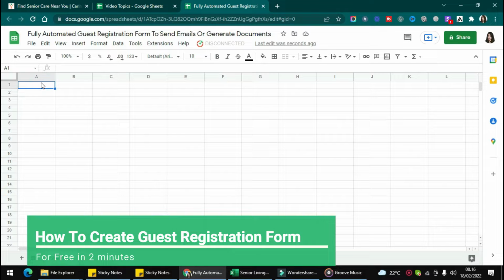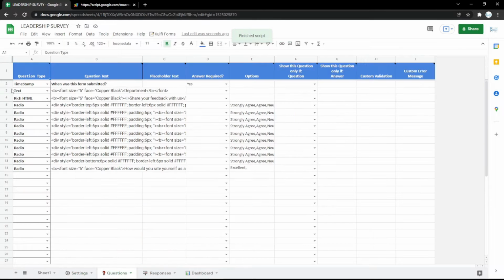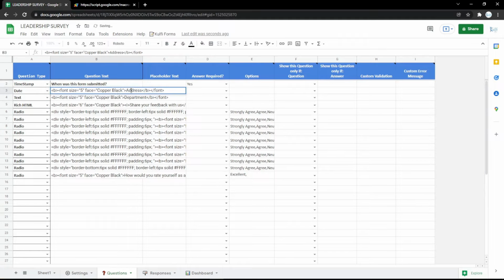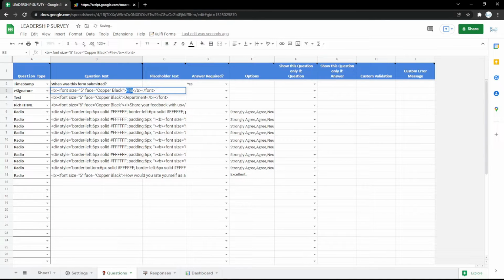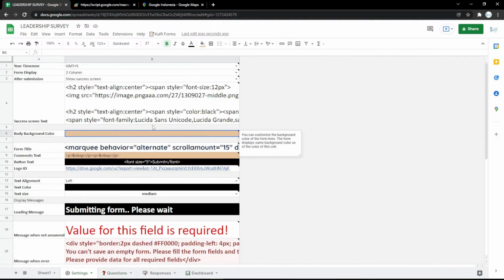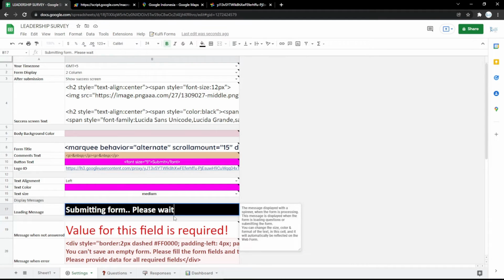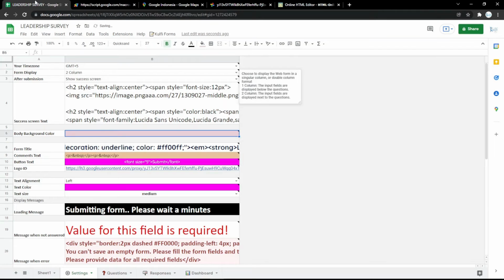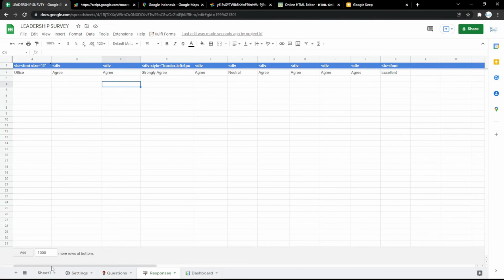Fully Automated Guest Registration Form To Send Emails Or Generate Documents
Contact form, Enquiry form, Information form, ,Customer service form, customer support form, registration form, reservation form